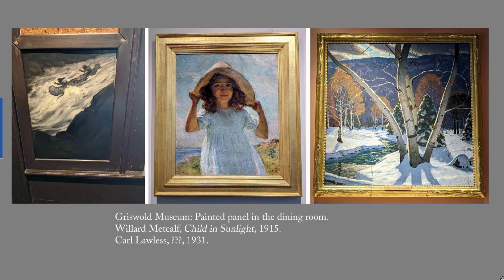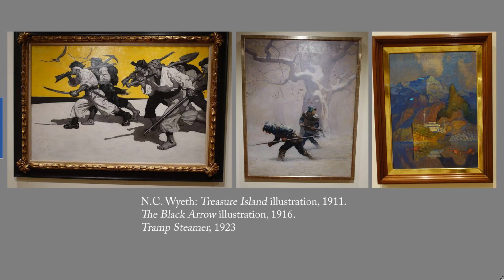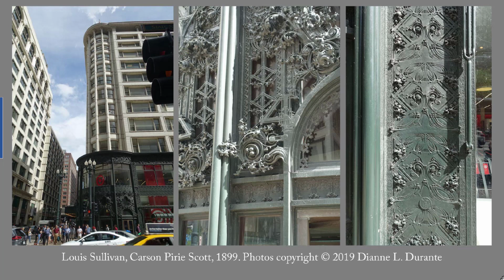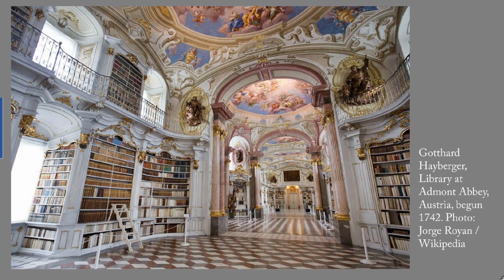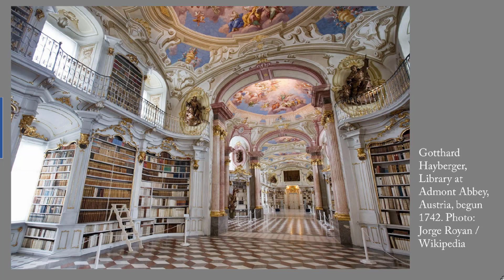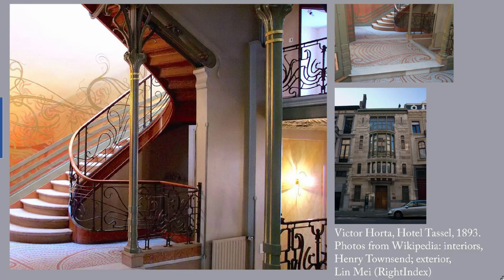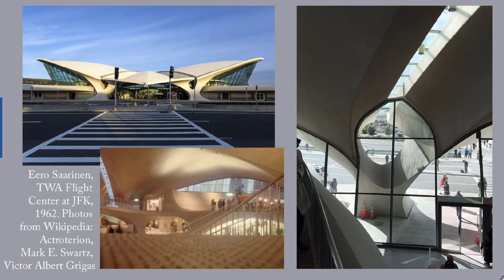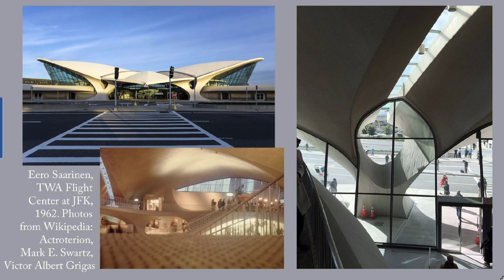Favorite Recommendations of 2022, part 3: architecture, museums & exhibitions